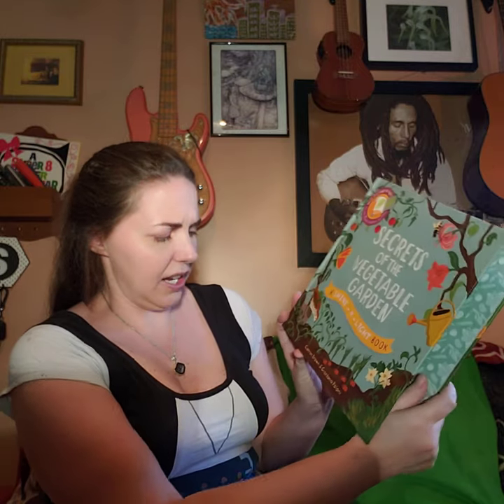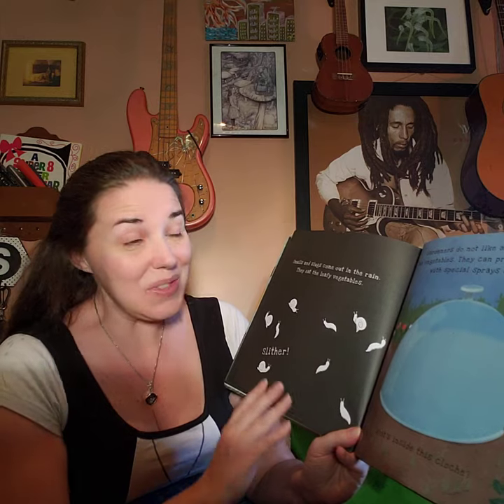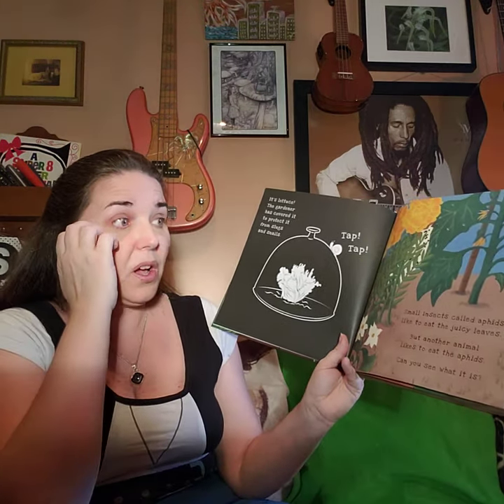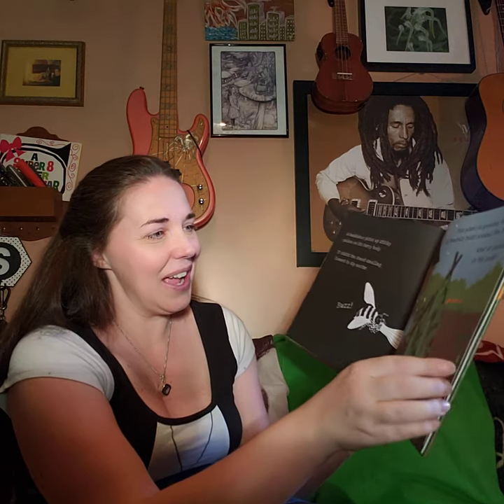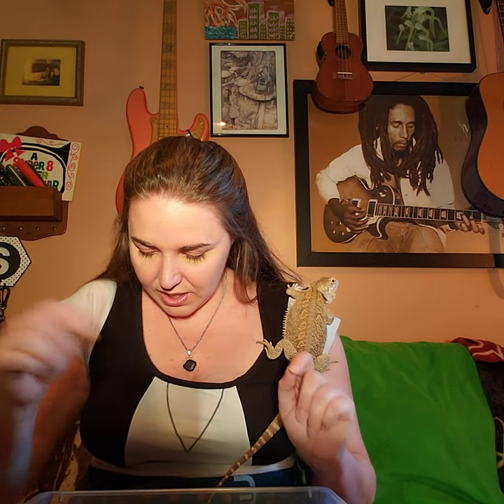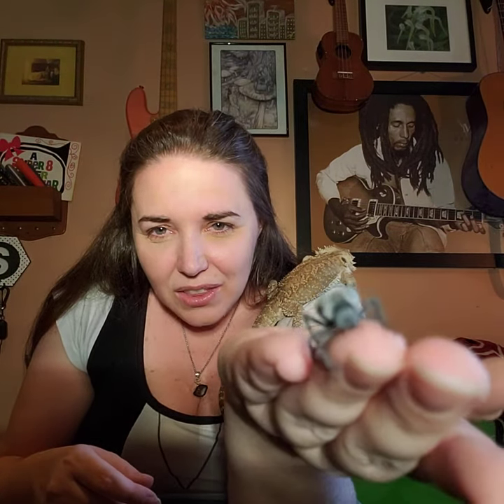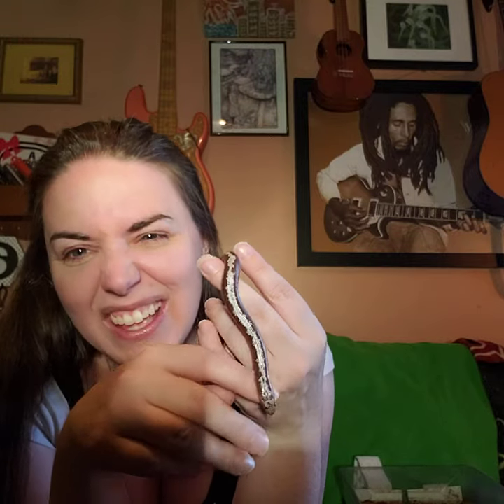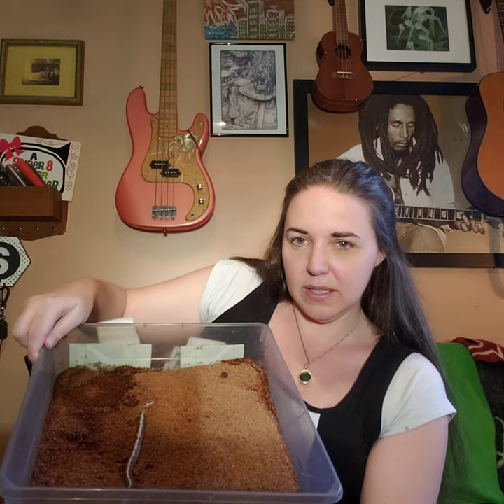Good Night, Desert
"Habitat, habitat,
Habitats have food, cha, cha, cha,

Habitat, habitat,
Habitats have water, cha, cha, cha,

Habitat, habitat,
Habitats have shelter, cha, cha, cha,

And habitat, habitat,
Habitats have space, spa, spa, space!"

Hey Awesome Animal & Habitat Heroes,

Just what is a habitat? Let's put on our pajamas, read a story together, and say, "Good Night, Desert." We'll discover together what animals need in their habitat and meet some of our desert animals along the way.